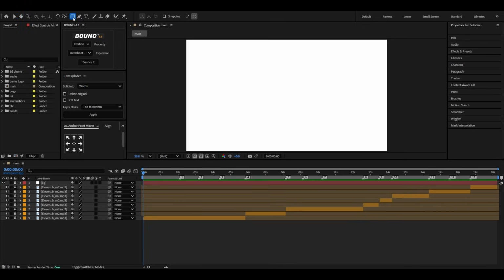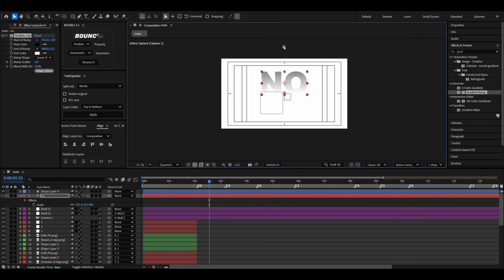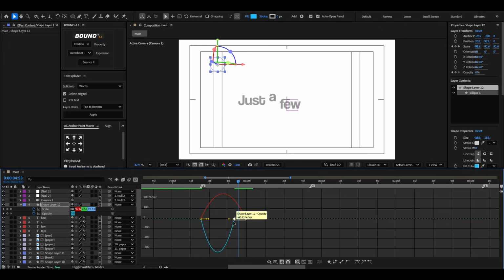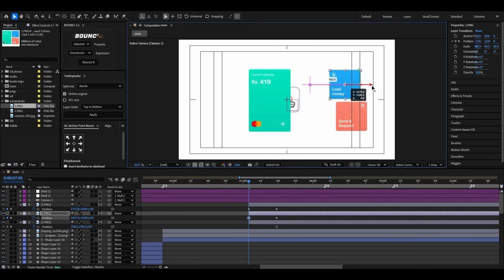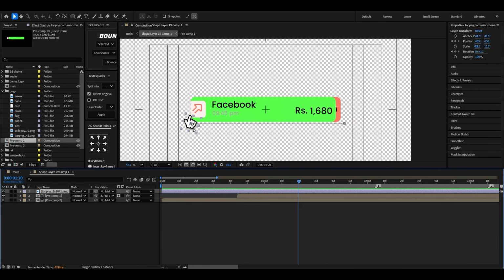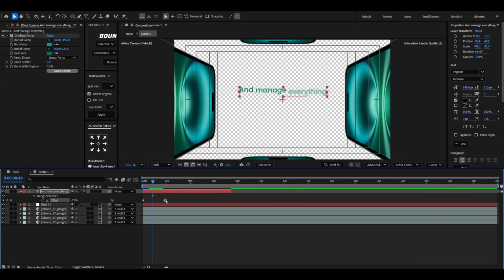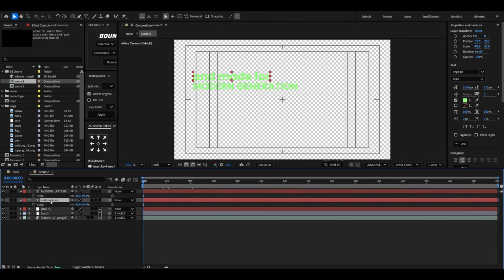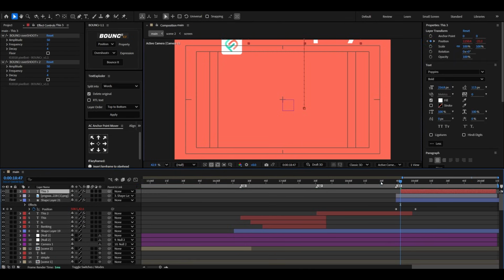How to Create Clean Minimalist SaaS Videos in After Effects (Full Tutorial)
Welcome to the complete 1-hour Minimalist SaaS Video Editing Masterclass in Adobe After Effects.

In this full lecture, I walk you through the entire SaaS video editing workflow from start to finish — including layout design, smooth motion, clean UI animation, typography, transitions, and export.

This tutorial is perfect for motion designers, video editors, and freelancers who want to create modern, Apple-style minimalist SaaS videos for websites, ads, landing pages, and social media.

- What You’ll Learn in This Tutorial:
• Minimalist SaaS video structure & storytelling
• Clean UI & text animation in After Effects
• Smooth transitions and professional motion flow
• Typography, spacing, and modern design principles
• Complete SaaS video edit breakdown (start → finish)

-Duration: 1 Hour 5 minutes Full Lecture

If you want to build high-converting, premium SaaS videos for clients or products, this tutorial will help you master clean motion design in After Effects.
Chapters :

00:00 Intro
08:35 UI Animation Basics in After Effects
15:55 Bouncy Text Animation
20:38 Bank App UI Animation
29:23 Advanced UI Animation Techniques
41:16 Creating 3D Scenes in After Effects
49:32 Text Animation Techniques
52:42 Building a Full 3D Scene
56:20 3D Phone Screen in After Effects
59:42 Final Text Animations & Outro

💬 Comment your questions or next tutorial ideas